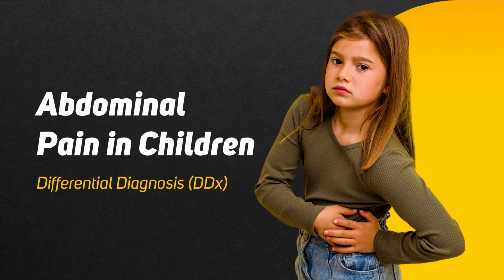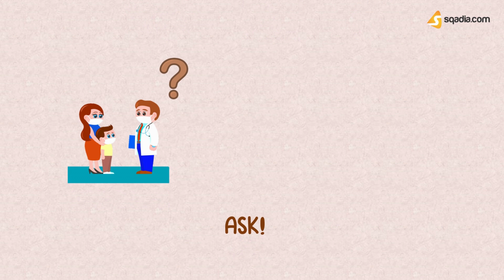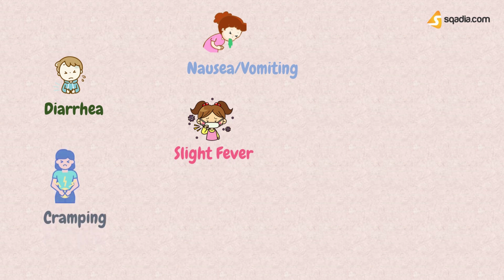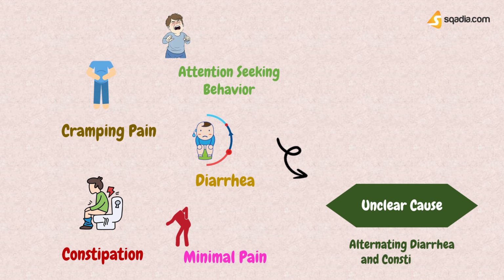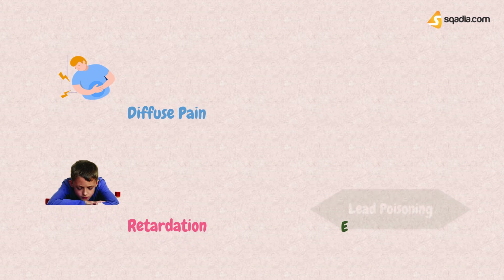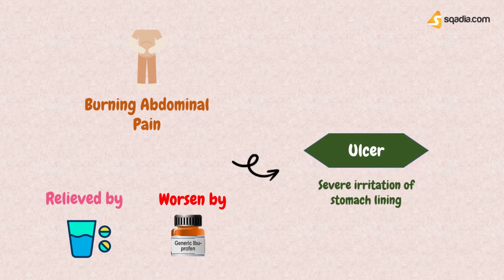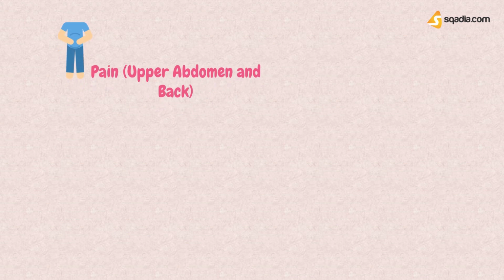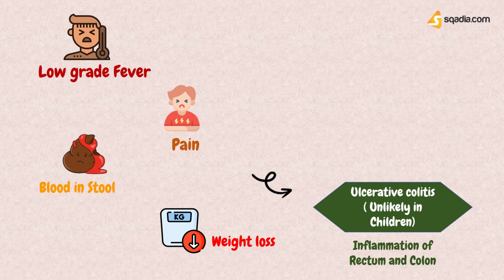Abdominal Pain in Children Differential Diagnosis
We are back with another addition to our DDx series, with our video on the Abdominal Pain in Children DDx. Well, You, as a doctor, often come across patients with Abdominal Pain in Children.

In today’s video, we will be discussing your approach to Abdominal Pain in Children's differential diagnosis and guidelines for management.

Abdominal Pain in Children - History Taking

Now, there are some important questions, that you need to ask about the patient before making a diagnosis of Abdominal Pain in Children
🔵 Firstly you need to ask your patient about headache, coughing, vomiting, weight loss, Constipation, blood or worms in stool, flank pain, blood in the urine, and attention-seeking behavior.
🔵 Secondly, you should ask your patient if their home has lead-based paints, and if have they seen their child eating paint chips.
🔵 You should know the medication history of the child.

▬ 📜 Abdominal Pain in Children's Physical Examination ▬▬▬▬▬▬▬▬▬▬
Now, that you are aware of the symptoms of your patient. What you are supposed to do next, is the physical examination of the patient. This physical examination includes:
🟢 Temperature
🟢 Blood Pressure
🟢 Pulse
🟢 Checking the abdomen with a stethoscope
🟢 Listening to the Child’s Abdomen
🟢 Pushing Child’s Abdomen

▬ 📃Abdominal Pain in Children Causes ▬▬▬▬▬▬▬▬▬▬
The following are the causes of Abdominal Pain in Children:
🟠 Gastroenteritis
🟠 Appendicitis
🟠 Pharyngitis
🟠 Lactose intolerance
🟠 Unclear Cause
🟠 Colic issues
🟠 Constipation
🟠 Pneumonia
🟠 Mumps
🟠 Sickle Cell anemia
🟠 Lead Poisoning
🟠 Womb
🟠 Bowel Obstruction
🟠 Intussusception
🟠 Ulcer
🟠 Henoch-Scholein Purpura
🟠 Kidney-Diseases
🟠 Hepatitis
🟠 Pancreatitis
🟠 Crohn’s disease
🟠 Ulcerative colitis
🟠 Cholecystitis

Mentioned above are different causes of Abdominal Pain in Children.